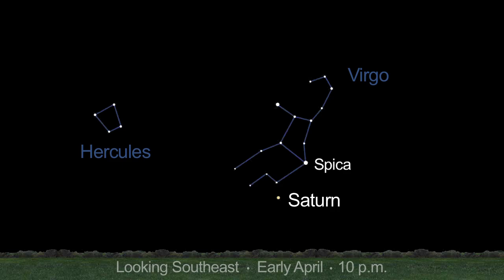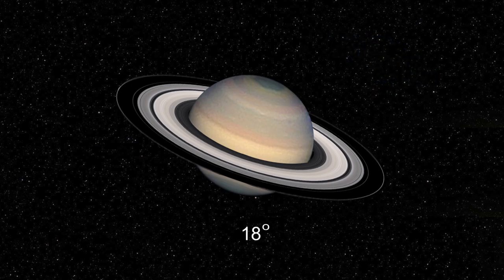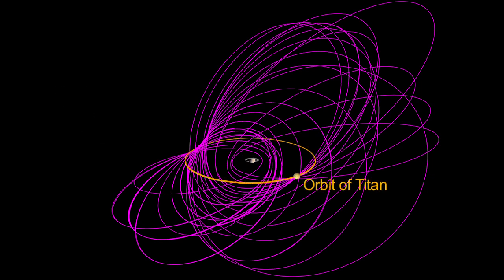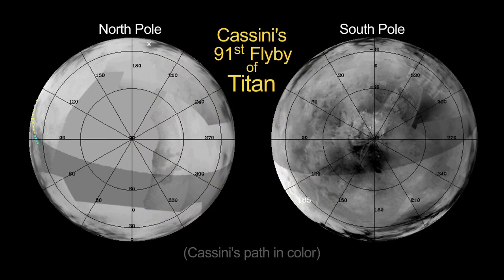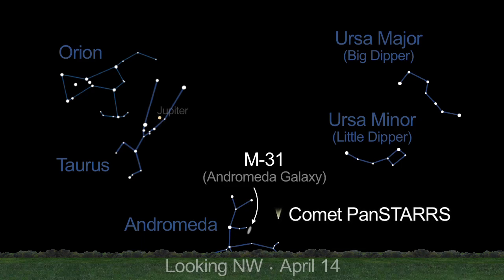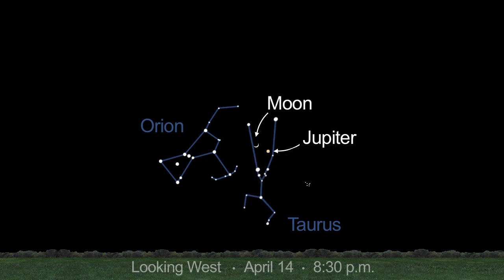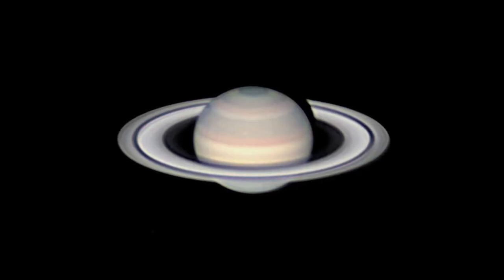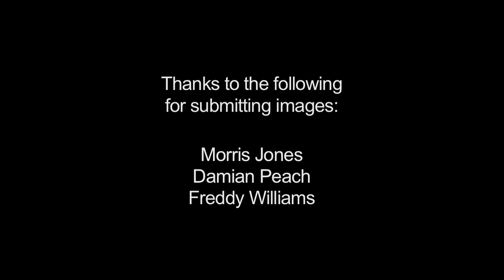Saturn is Showing Us Its Best View in Years | NASA JPL Space Science HD Video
- Saturn's rings are coming more and more into view from our perspective here on Earth, giving us the best view since 2006. The Cassini orbiter has changed to a more polar orbital path around the ringed planet, as well. Please rate and comment, thanks!